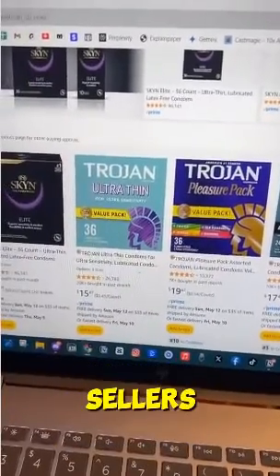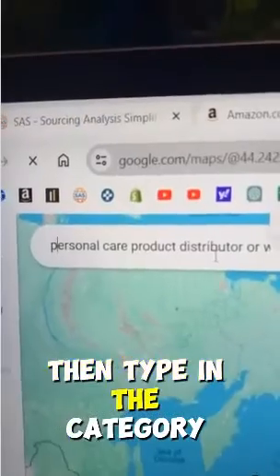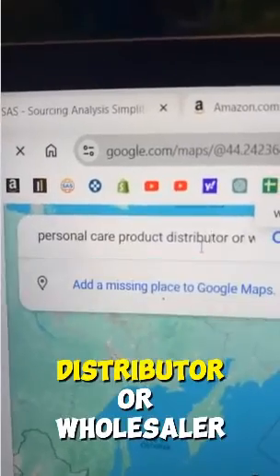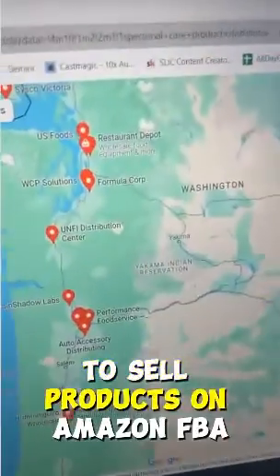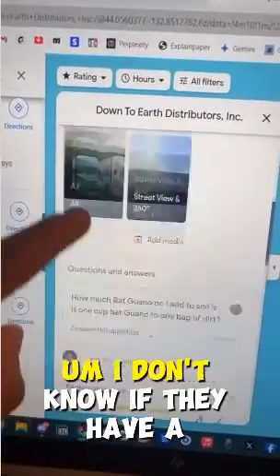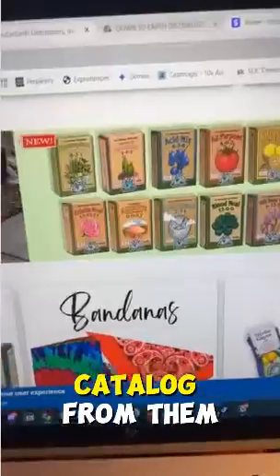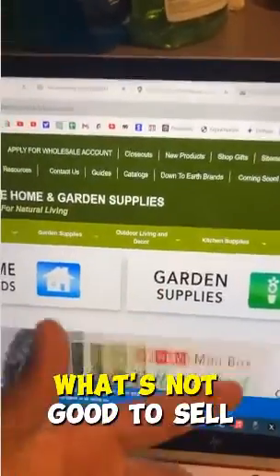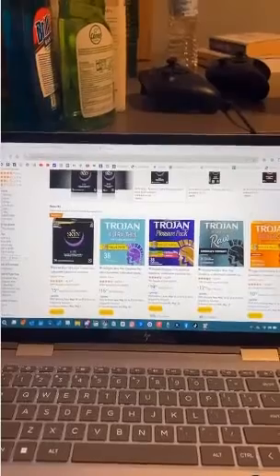My Step By Step Blueprints 🚀 your expert amazon fba virtual assistant for pl and brand manager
✨✨✨  Assalamu Alaikum ✨✨✨
Amazon & Walmart Automation 📲
🔥Amazon || Walmart Approval
💰Dropshipping || E-commerce
👉Marketing Team Leader azadservice Ltd.
🏆 boost ur Amazon store 💪
Our services :
1. Amazon Dropshipping
2. Walmart Dropshipping
3. eBay Dropshipping
4. Facebook Dropshipping
5. Amazon Wholesale FBA
Expert Amazon FBA Virtual Assistant with extensive experience managing Amz accounts for various brands. Over the years, I've successfully developed accounts from launch to established brands.

If you're in search of a Professional Amazon FBA Virtual Assistant, your search ends here.

My expertise lies in:

⦿ Product Research

⦿ Keyword Research

⦿ Product Sourcing

⦿ Product Launching

⦿ Copy Content Writing

⦿ SEO Listing Optimization

⦿ Amazon PPC Advertising

⦿ Resolving catalogue issues

I used these tools for optimal results:

⦿ Helium 10

⦿ Jungle Scout

⦿ Keepa

⦿ Viral Launch

Reasons to consider hiring me:

⦿ Specialization in Advertising & Growth

⦿ Proficiency in Search Engine Marketing

⦿ Over 3 years of Digital Marketing experience

⦿ Flexible availability tailored to your time zone

⦿ Commitment to fostering long-term client relationships

⦿ As a Team Lead Expert, I already have a team of experts ready to build and elevate your brand.

If you need any assistance related to the mentioned expertise, you're in the right place. Looking forward to connecting with you.

Dropshipping Service :
1. Machine Learning
2. Mobile Development
3. SEO/SEM Marketing
4. Web development
5. Data Engineering
6. UI/UX Design
7. Cyber-security
8. Graphic designing
9. Blockchain
10. Digital marketing

For More Information.

COMPLETE AMAZON DROPSHIPPING COURSE BY AZAD SERVICE

🧡🧡🧡 Those who did not Namaz are after the Namaz 🧡🧡🧡
🧡🧡🧡 Thank you very much to those who are Namaz 🧡🧡🧡

I Will Do Fully Automated Ebay/Amazon/Walmart Dropshipping Store Manage
Hi…I am Raju
I have a big team
We do Ebay/Amazon/Walmart dropshipping. This is a very profitable business because of world digitalization. We use Ebay/Walmart/Amazon as supplier and sell on Ebay/Amazon/Walmart thus make profit. The profit ratio is about 20-50% of the credit use to purchase products . We will help you from opening account to managing it and also the easy process of sending us our cut of the profit. We want to show our success on this platform.

For searching top-selling items tools I use
Jungle Scout
chrome extensions
Helium 10
Keepa

⭐My service includes⭐

1. Inventory management
2. Order processing and tracking
3. Top selling items.
4. Product researching
5. Product listing
6. Account metrics
7. Customer service
8. Return and refund management
9. Optimizes Title.
10. Research and add profitable items.
11. A to Z Management.

why you choose me?
100% Quality work
Client Satisfaction
Commitment on time
Friendly Communication
Work so fast and quickly